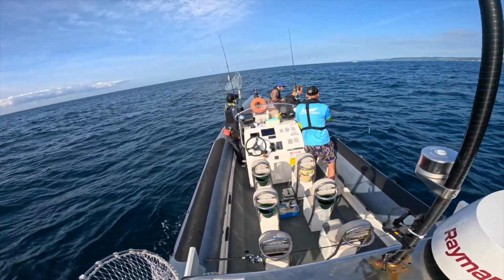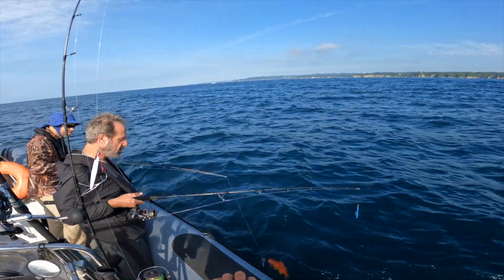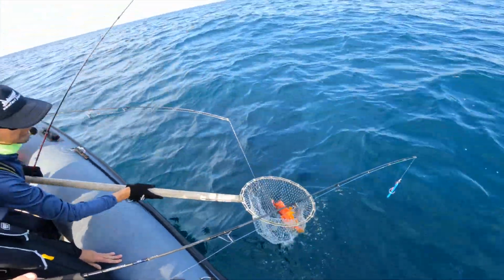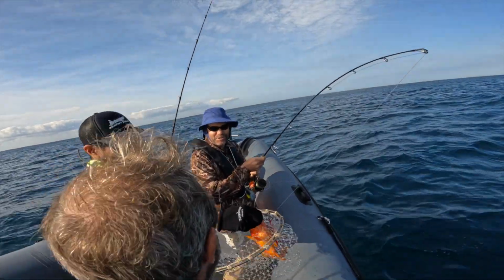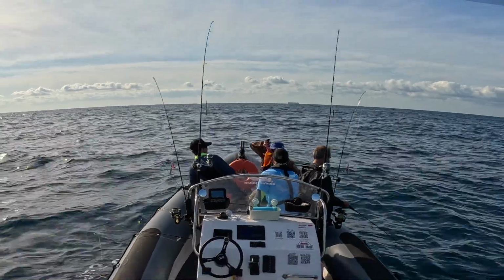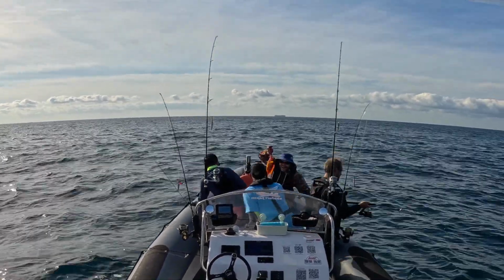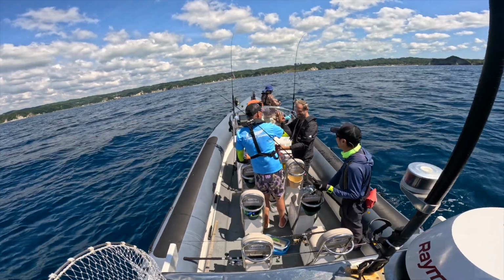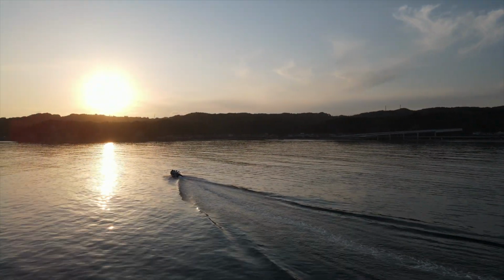Charter Fishing In Japan with Seafari Japan based in Katsuura Chiba close to Tokyo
We went fishing in Japan and what we caught was surprising.
Good times.
Seafari Japan LLC

Seafari Japanは海洋アドベンチャーツアーに特化したクルージング会社です。自然、動物、海の美しさ、歴史を多言語で提供しています。

ツアー
弊社では、8つの異なる冒険ツアーをお客様へ提供しています。下記に記載してある、ゆったりクルージングから海を思いっきり楽しむアクティビティをご用意しております。

ゆったり
スピードツアー：45分間のスリリングなスピードツアー体験
海岸線探索ツアー：ユニークな120分間の探索ツアー体験
海中覗き体験：海上と海中の両方を楽しめる60分間のツアー

アクティビティ
トーイング：RIBボートで浮き輪を引っ張る最高のアクティビティ体験
釣り：魚と釣り方を学ぶ240分間のツアー
シュノーケリング：忘れられない水中の冒険アクティビティ
フォイルジャパン：海面上を飛ぶことができる新しい水上スポーツ

チャーター
プライベートツアー：お客様が望むカスタムアクティビティのみを体験

ツアー出航前には行う事
事前の搭乗説明
ライフジャケット（常に着用）
安全指導
自然・野生動物に関する説明
人気の「ぐるぐる体験」
スタッフが必要と判断した場合には、無料で防水衣類・ブーツまたはウェットスーツを提供します。

言語
弊社のツアーは、次の言語でお客様へご提供できます。
日本語・英語・中国語・韓国語・タガログ語・タイ語

船舶
私たちのRIBボートは7.5メートル、ヤマハ船外機225馬力とパワフルで他にも安全のためレーダーやGPSも搭載しております。ボートは最大10人の乗客を乗せることができ、1度に最大20名までご参加可能です。一日に最大6つのツアーがあるため、1日あたり最大120名まで対応できます。

R.I.B.ボート
R.I.B.とは「Rigid Inflatable Boat」の略称です。もともとは海軍、警察、救難サービス向けに開発された、大型で沈まないオールウェザーのゴムボートで、昨今では世界中の観光ツアー会社で使用されています。弊社のボートは、英国の最高基準で建造され、日本の海事法に適合するよう再検査・アップグレードされています。また、特別なシートが装備されており、快適なクルージングをお楽しみいただけます。

保険と免許
不定期航路
遊漁船登録
東京海上日動火災保険

会社
住所：千葉県勝浦市川津1473 〒299-5232
マリーナ：千葉県勝浦市浜勝浦178-3　〒299-5223
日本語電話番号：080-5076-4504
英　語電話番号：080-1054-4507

Seafari Japan LLC

Seafari Japan is a tour boat company that specializes in marine adventure tourism. We offer ocean-based activities and experiences that highlight the beauty of Nature, Wildlife, and the ocean as well as historical & educational facts about the coastline we operate on in multiple languages

Tours
We offer eight different adventures, each with its own unique style. Some are more leisurely, while others are more activity-based. Our adventures include:

Leisurely Based:
Fast Blast: A thrilling 45-minute speed tour experience
Coastal Explorer: A unique 120-minute discovery-style tour experience
Aquascope: A 60-minute tour that lets you discover both above and below the ocean

Activity Based:
Fishing: A 240-minute opportunity to catch fish and learn how to fish
Marine Fun Factory: A wet and wild adrenaline-filled activity that involves tow toys
Snorkeling: An unforgettable underwater adventure activity
Foiling: A new water sport that lets you fly above the ocean

Combination:
Full Charter: The perfect adventure for those looking to create their own custom activity experiences

All tours include:
Pre-boarding explanation
Life Jackets that must be worn at all times while on board
Safety instructions
Wildlife explanation
The always popular Guru Guru course
A set of waterproof clothing and boots or wetsuits free of charge when deemed necessary by the staff

Languages:
Parts of our tours can be conducted in the following languages
Japanese / English / Chinese / Korean / Tagalog / Thai

Vessels:
Our 7.5m deep V Hull RIB boats have 225HP Yamaha outboards, radar, and an electronic marine chart system. Each boat can carry up to 10 passengers, while our tours accommodate up to 20. With up to six tours per day, we can cater to up to 120 passengers daily.

R.I.B. Boat:
RIB stands for "Rigid Inflatable Boat." Originally developed for naval, police, and rescue services, this large, unsinkable, all-weather rubber boat is now used by sightseeing tour companies worldwide. Our boats are built to the highest standards in the UK, and have been rechecked and upgraded to comply with Japanese Maritime Law. They are equipped with special seats, so you can relax and enjoy the ride.

Insurance & Licenses
Commercial Cruise & fishing boat license.
Boats, staff, and passengers are covered by comprehensive liability insurance

Address: 178-3 HammaKatsuura, Katsuura-shi, Chiba, Japan 299-5223

ペットと楽しむ船旅  / Boat trips with pets
ペットと一緒に楽しむボートクルーズ / Enjoy boat cruise with your pet
ペットと楽しむ千葉の船旅 / Chiba boat trip with your pet
ペットとの楽しい旅 / Fun trips with pets
千葉県での修学旅行 / School trips in Chiba Japan
船上での学校生活 / School adventure on boats
千葉での会社訪問 / Company day out in Chiba
友達と一緒にすること / Things to do with friends
友だちとの船旅 / Friends boat trip
リブボートアドベンチャー  / Rib boat adventure
勝浦の夏の楽しみ / Summer fun in Katsuura
勝浦ナンバーワンを目指す / Katsuura number one thing to do
試行錯誤 / Explore katsuura
勝浦海岸の散策 / Explore katsuura coast
千葉のサンセットクルーズ / Sunset cruise in Chiba
千葉県勝浦市のサンライズクルーズ / Sunrise cruise in Katsuura Chiba Japan
東京近郊のサンライズ＆サンセットクルーズ / Sunrise and sunset cruise near Tokyo
東京近郊の見どころ / Things to do near Tokyo
東京の楽しみ方 / Tokyo fun things to do
東京ボートクルーズ  / Tokyo boat cruise
東京リブボートアドベンチャー / Tokyo rib boat adventure
東京ファミリーボートクルーズ / Tokyo family boat cruise
エクスペリエンス千葉 / Explore Chiba
勝浦を探索する / Explore Katsuura
ビジット・チバ / Visit Chiba
勝浦訪問 / Visit Katsuura